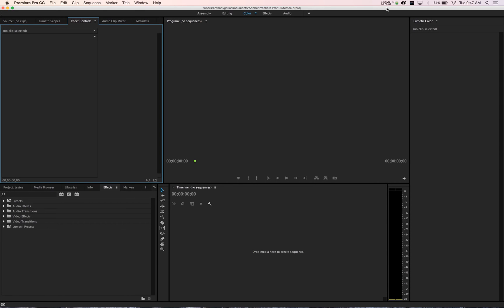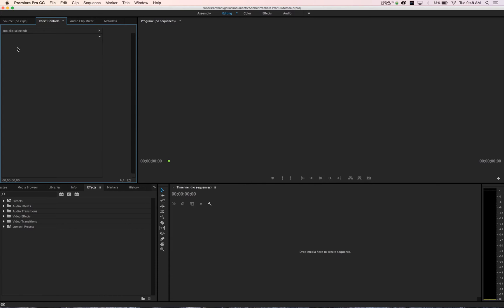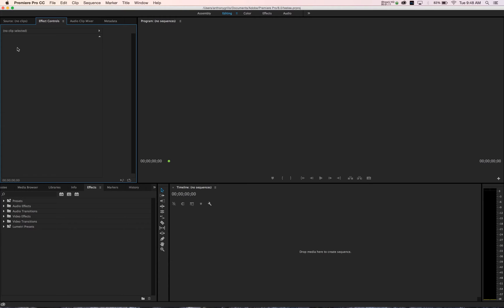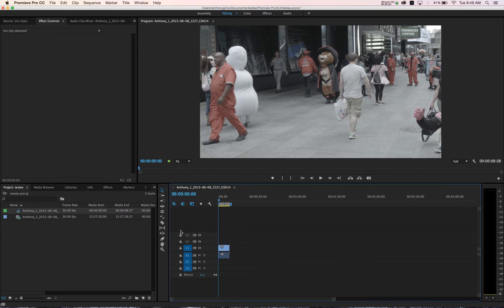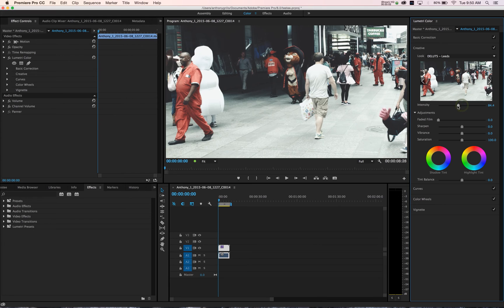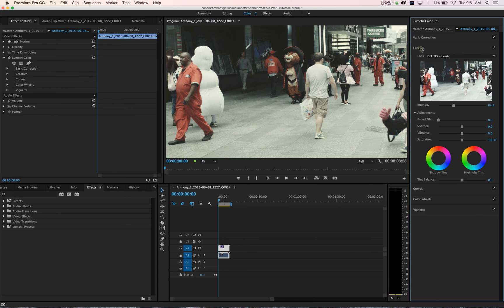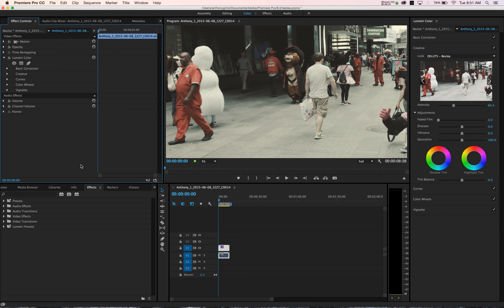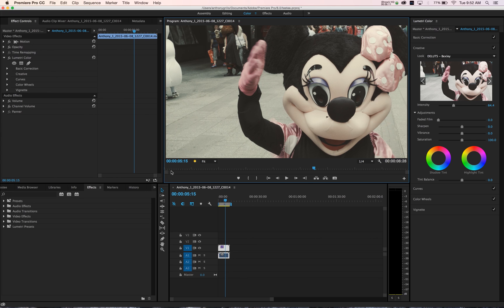Premiere PRO 2015 Update. Applying DeLuts LUTS tutorial.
Premiere pro 2015 is here.  Using DeLuts has just become a lot easier.  The interface is smoother and laid out like Davinci Resolve.

Check out Deez Luts here,